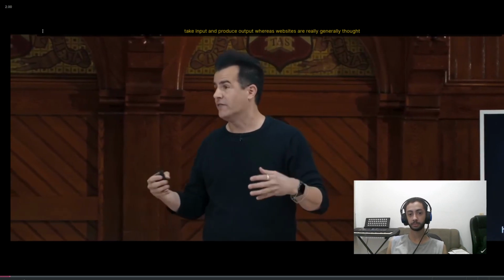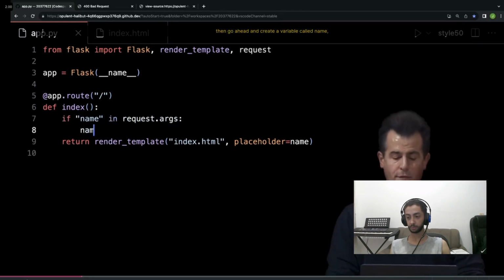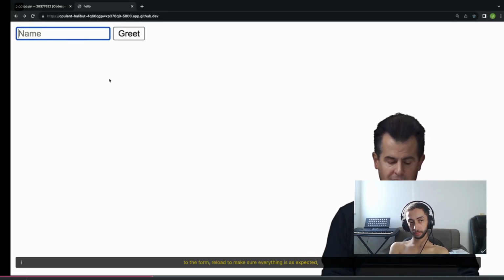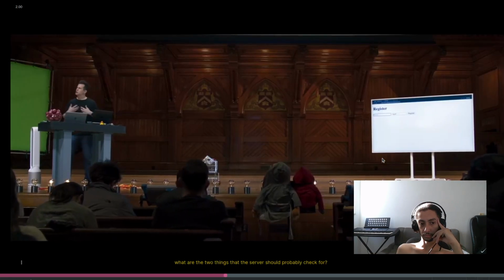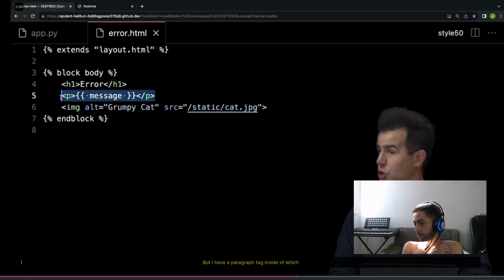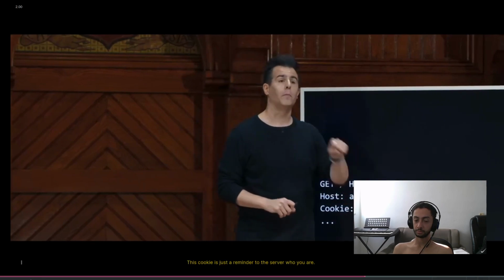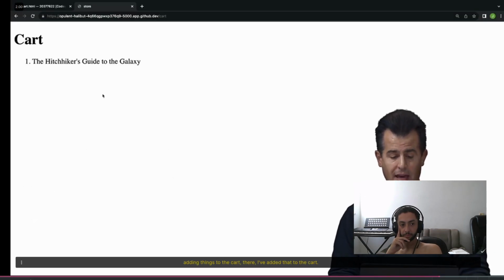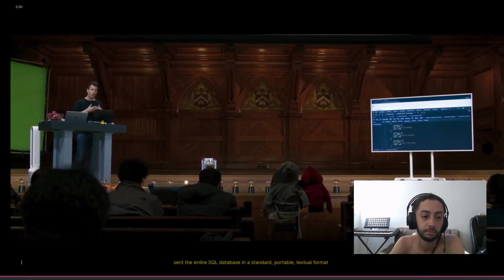Harvard CS50x 2024 - Semana 9 - Documentação de estudos (Aula)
Nessa semana, o foco principal foi Flask, mas foram mostrados vários exemplos de combinações com flask, JavaScript, Html, etc